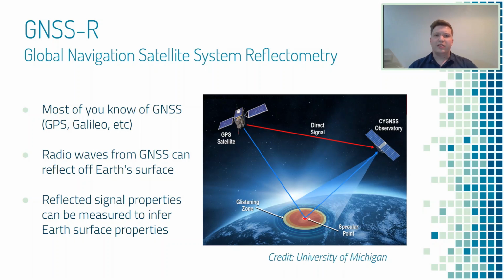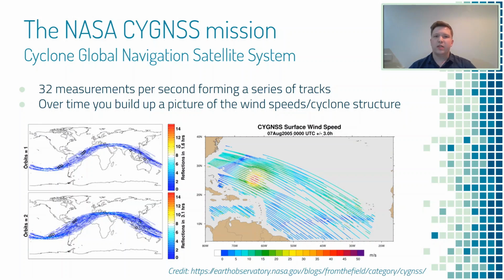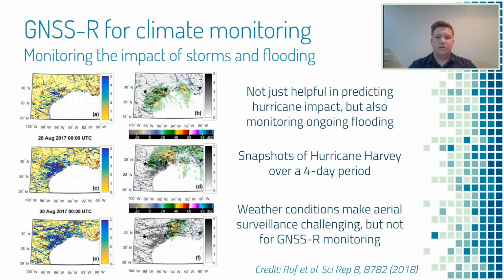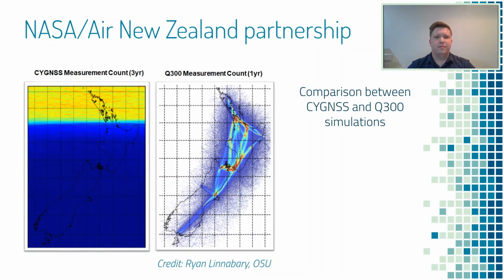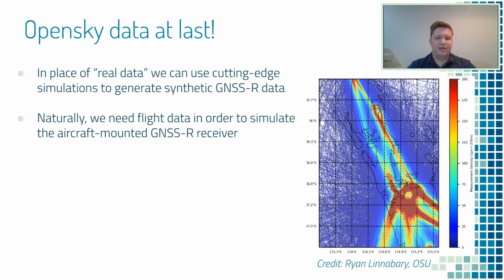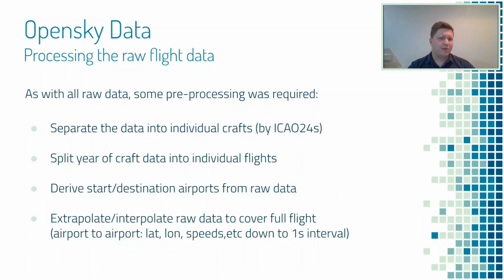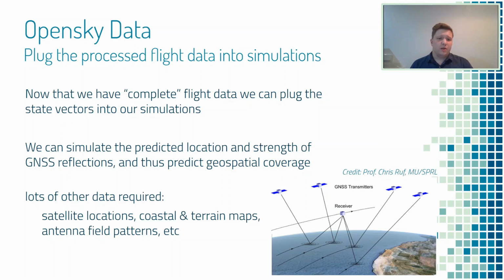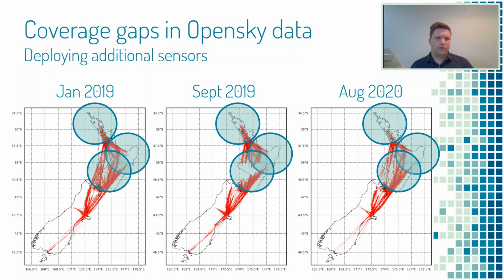Mike Laverick – Integrating the Opensky Network into GNSS-R climate monitoring research